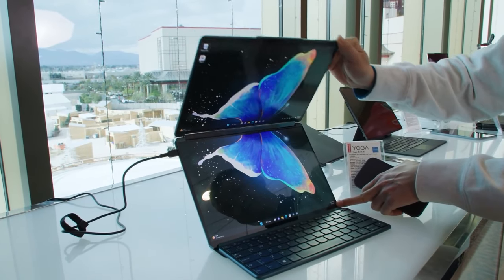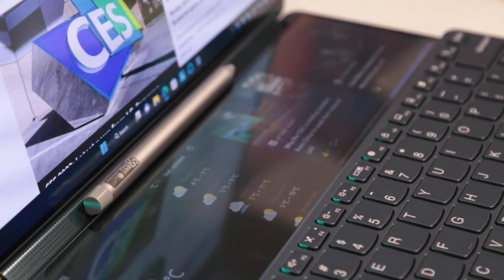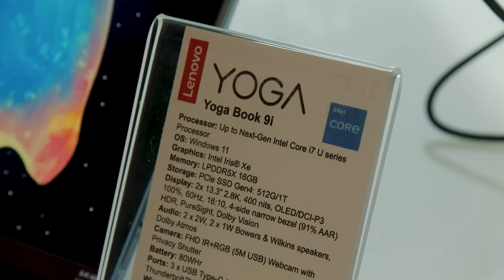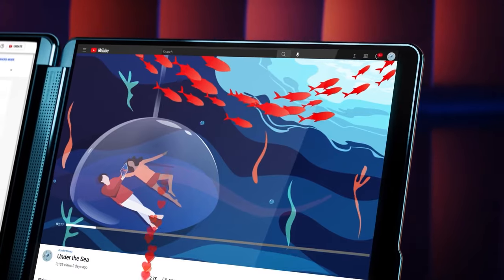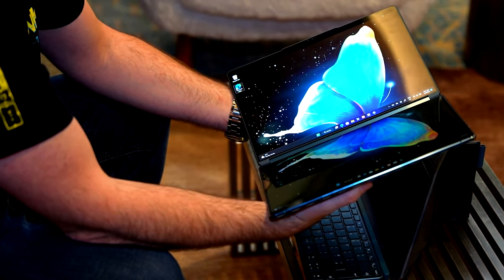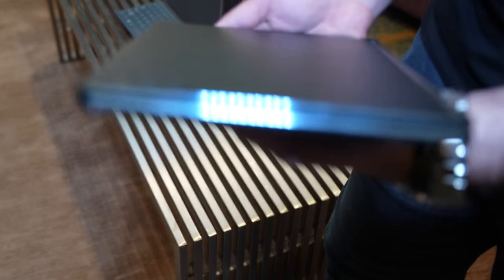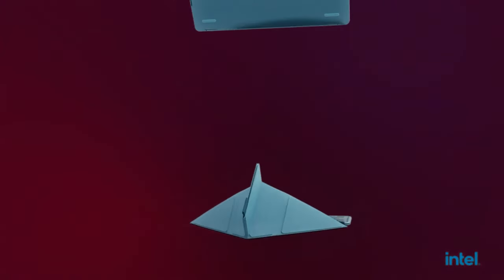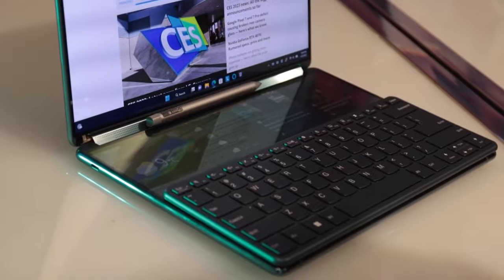SHOCKINGLY Useful Double Screen Laptop